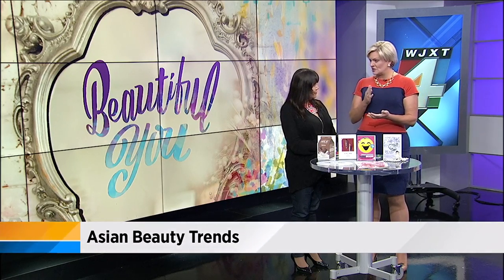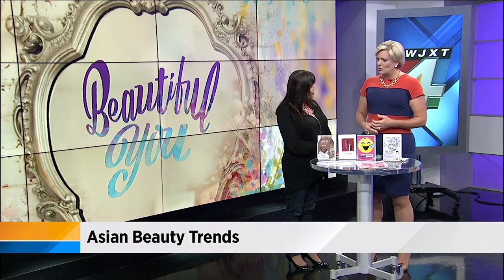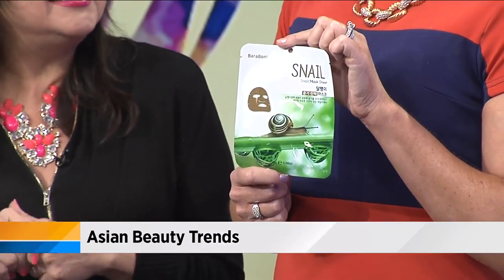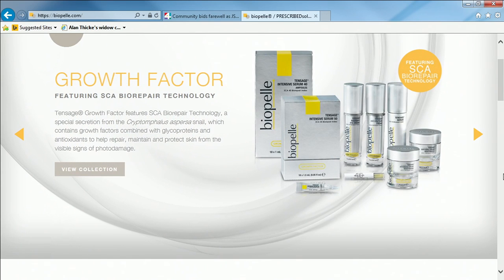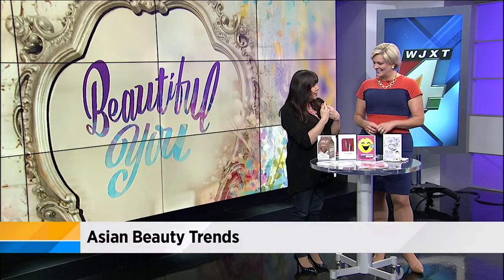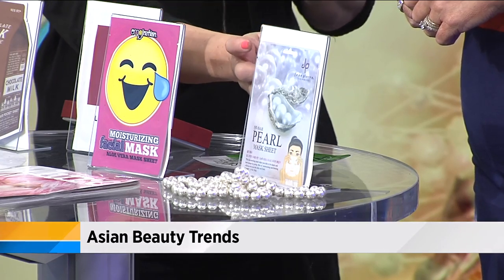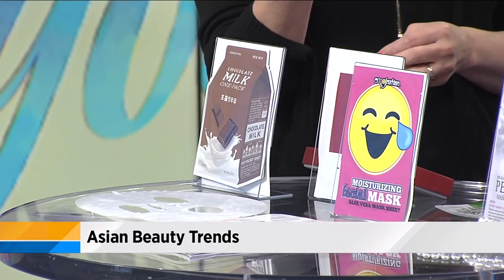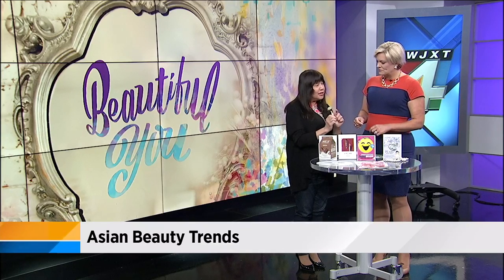Asian beauty trends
There are a lot of Asian beauty trends right now.  Makeup consultant Noreen Young is here to show us some and what they can do for our skin.